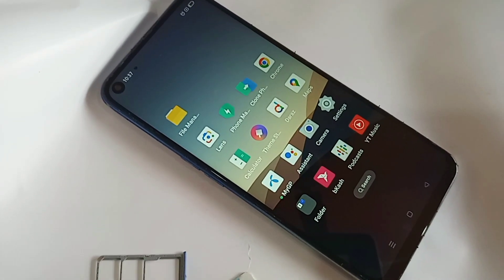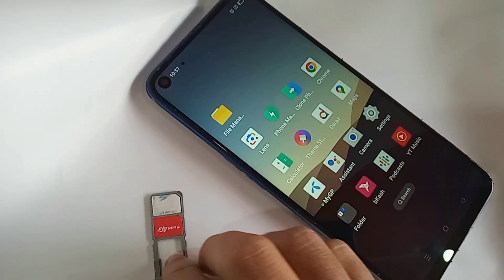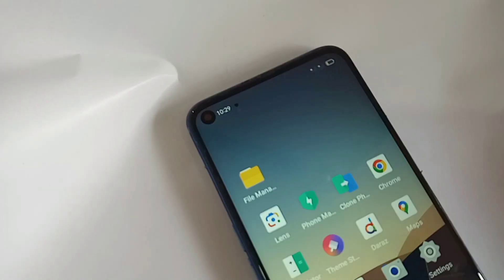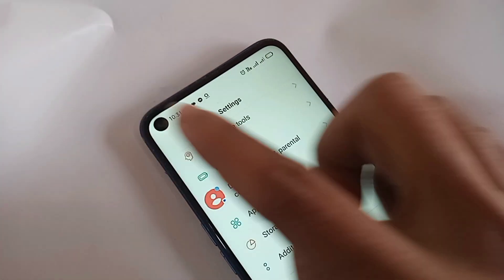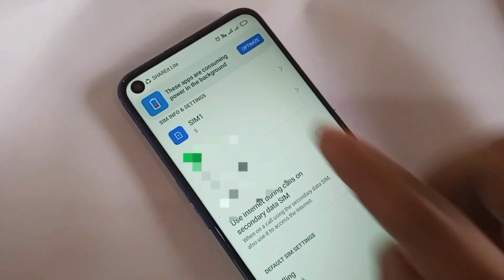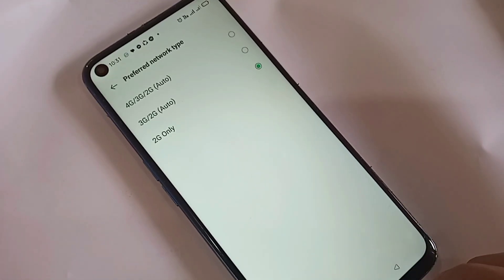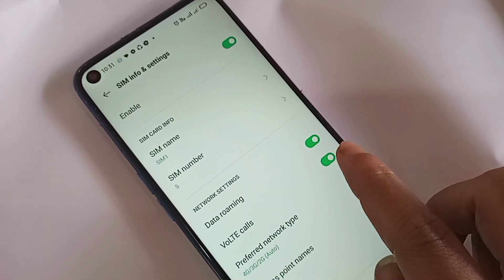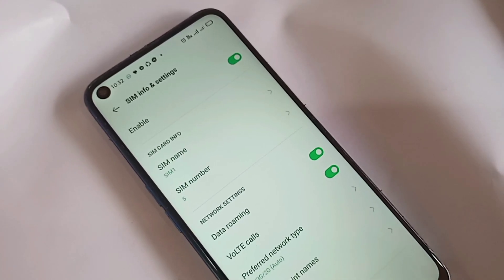Oppo A54 4g+ VoLTE Network enable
This phone problem is when calling phone call my phone data connection turn off because this phone volte call service not enable. now today i will show you how to enable volte call service and how to enable 4g plus network in oppo a54 phone.

if you want to enable volte call network service in this phone you go to settings option when find settings option go to settings and enable your phone volte network service in oppo a54 phone.